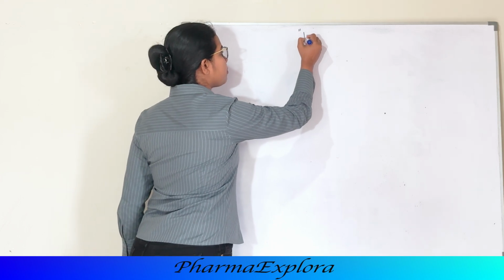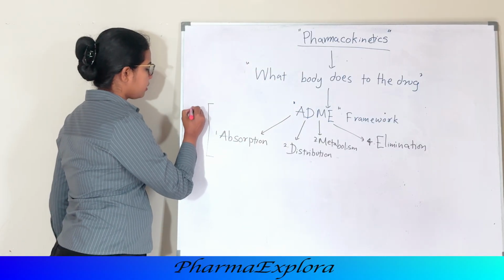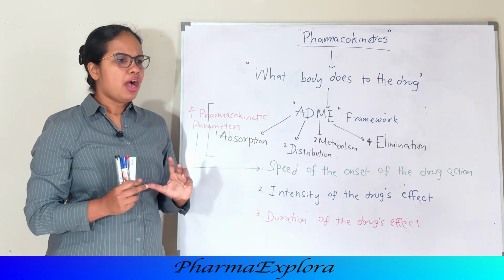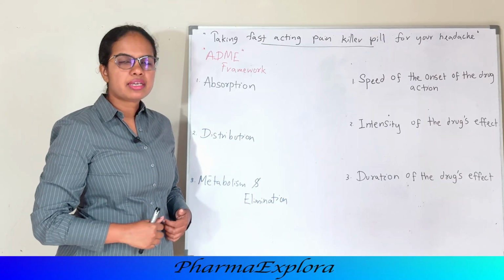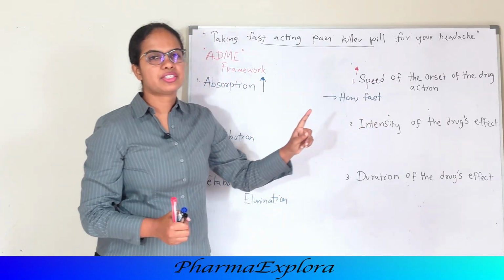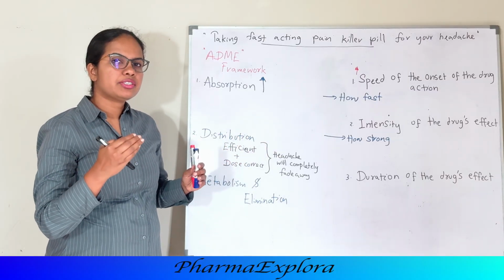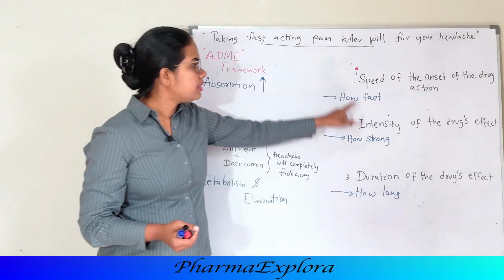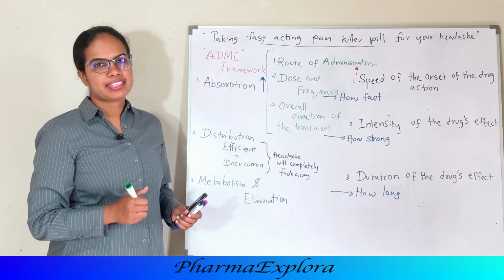Pharmacokinetics in Practice | Why ADME Matters in Everyday Medicine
Welcome to PharmaExplora!

In this video, we explore Pharmacokinetics in Practice and understand why the ADME framework is essential in everyday medicine. Learn how drug absorption, distribution, metabolism, and excretion influence the onset, strength, and duration of drug action in the human body.

📚 Topics Covered:

* Introduction
* Why ADME Matters: Onset, Strength, and Duration
* How Pharmacokinetics Dictates Drug Performance: ADME in Everyday Medicine
* Summary

💊 This video is designed for pharmacy students, medical students, nursing students, and healthcare professionals who want to strengthen their understanding of pharmacokinetics and practical drug behaviour.